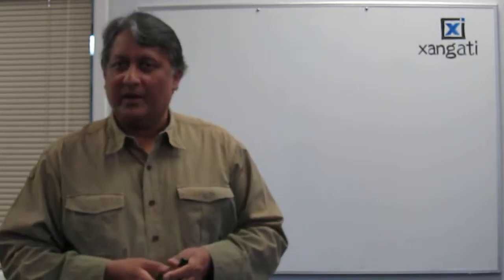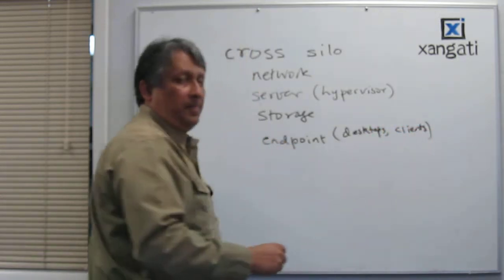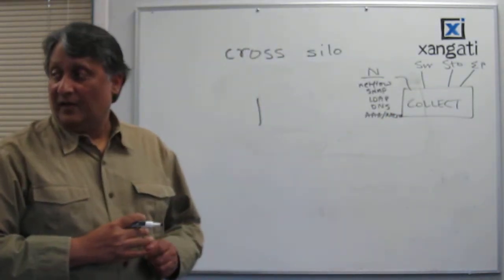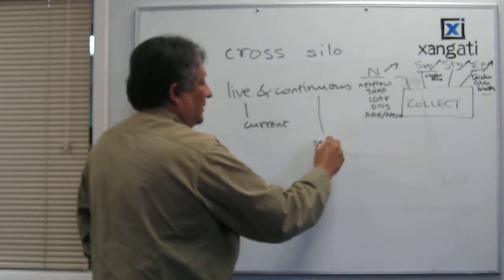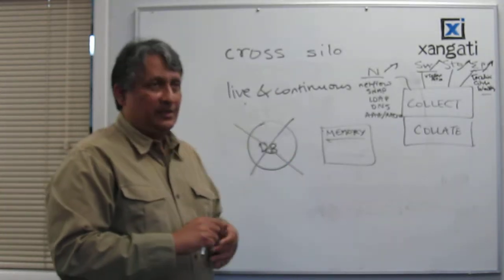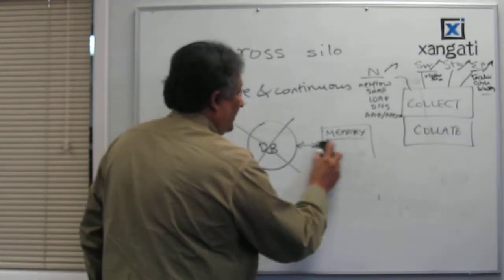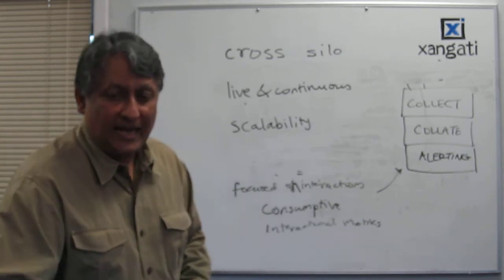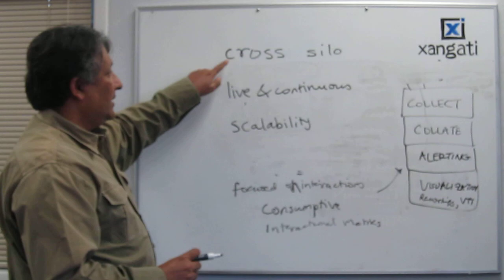Whiteboard: 4 Performance Management Requirements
Watch Jagan Jagannathan, CTO and Founder of Xangati, whiteboard his discussion on the four requirements for performance management: 1) cross-silo, 2) live and continuous, 3) scalability, and 4) focus on interactions.